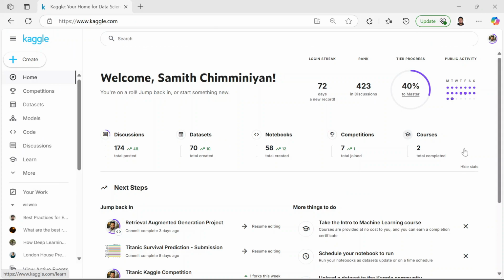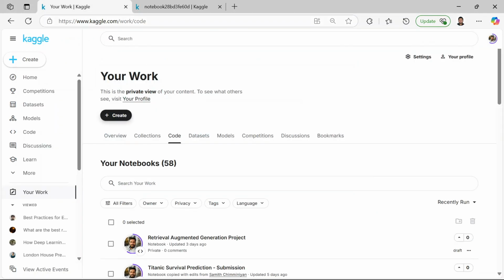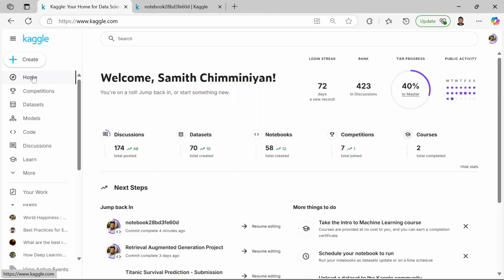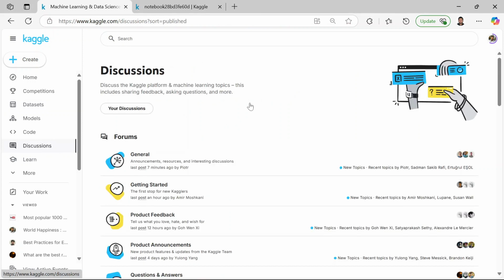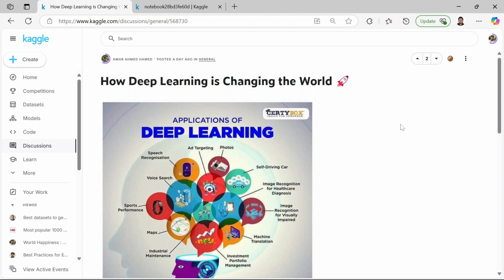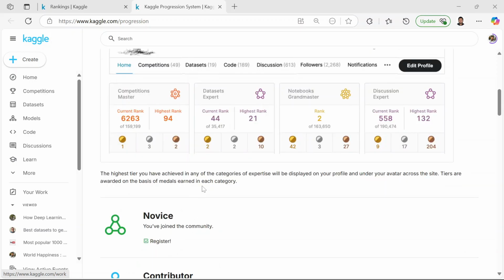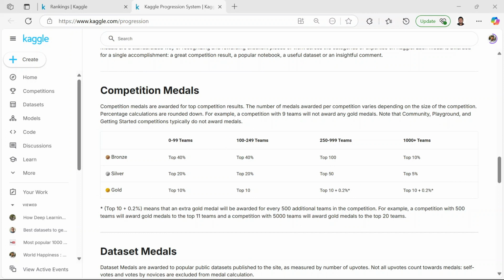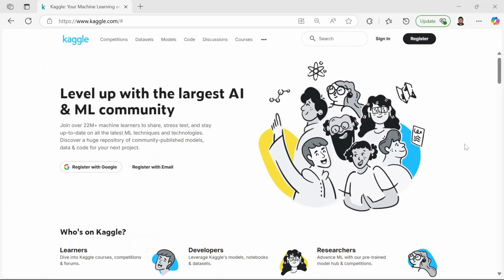Kaggle A Beginner's Guide Part 2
In this video, we'll introduce beginners to Kaggle's essential features, including Datasets, Notebooks, and Discussions. We'll explore how to find and use datasets, create and run notebooks, and engage with the Kaggle community to enhance your learning experience.

⌚Time Stamps⌚

00:00 - Intro
00:36 - Notebooks
03:34- Datasets
05:21- Discussions
07:26 - Rangings
11:46 - Outro

👨‍💻 Try it yourself and start building your Kaggle Profile today!

🚀 Want to Learn Machine Learning and Land a Job? Start Here.

Whether you're a beginner or aspiring to become an advanced ML practitioner, this curated list of resources will guide your learning journey—from Python to Deep Learning and everything in between.

• Python Crash Course, 3rd Edition: A Hands-On, Project-Based Introduction to Program
• Python Data Science Handbook
• Python for Data Analysis: Data Wrangling with Pandas, Numpy, and Jupyter

• Mathematics for Machine Learning
• Statistics: The Art and Science of Learning from Data
• Practical Statistics for Data Scientists: 50+ Essential Concepts Using R and Python

For Beginners
• Hands–On Machine Learning with Scikit–Learn, Keras, and TensorFlow
• Python Machine Learning: Machine Learning and Deep Learning with Python, scikit-learn, and TensorFlow
• Machine Learning For Absolute Beginners A Plain English Introduction
• Pattern Recognition and Machine Learning
• Probabilistic Machine Learning
• Deep Learning
For Advanced Learners
• The Elements of Statistical Learning
• Reinforcement Learning: An Introduction
• Information Theory, Inference and Learning Algorithms
Notable Mentions
• The Hundred-Page Machine Learning Book

🎯 Whether you're just starting out or aiming to upskill, these resources have been invaluable in my journey—and they might just help you land your next opportunity in ML/Data Science.